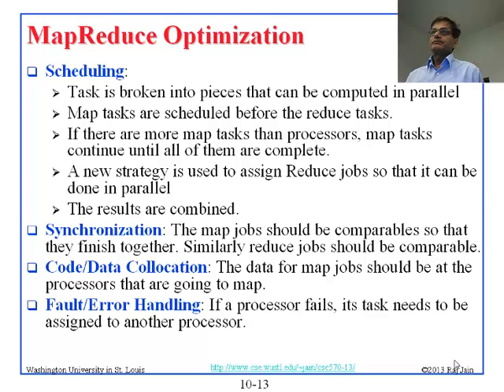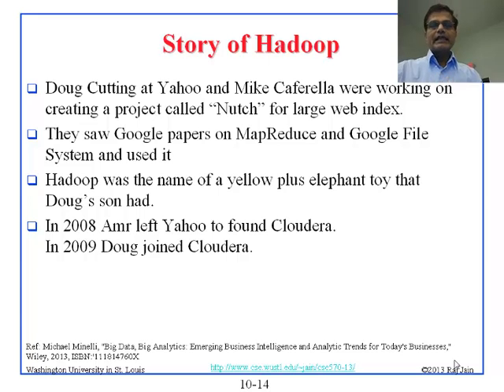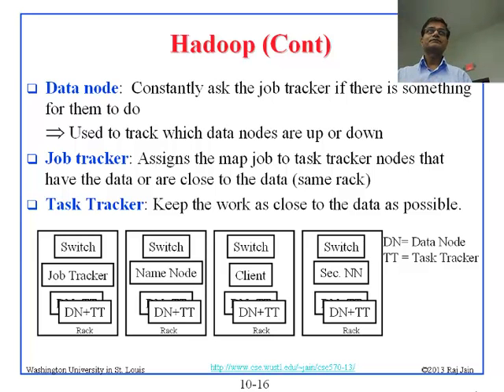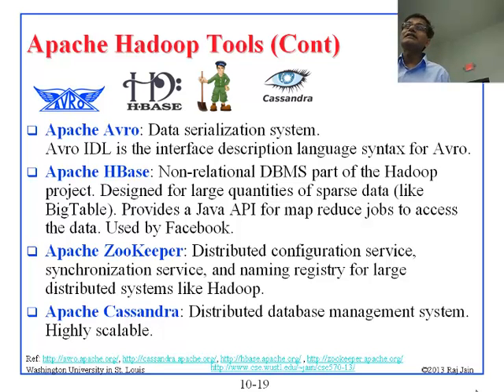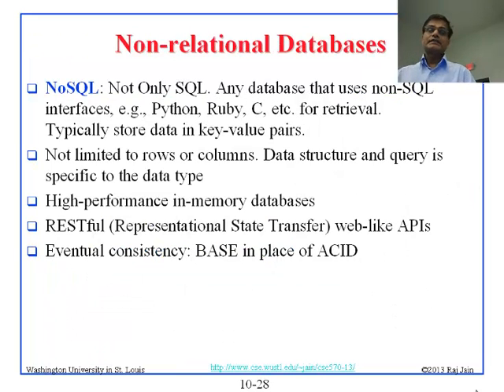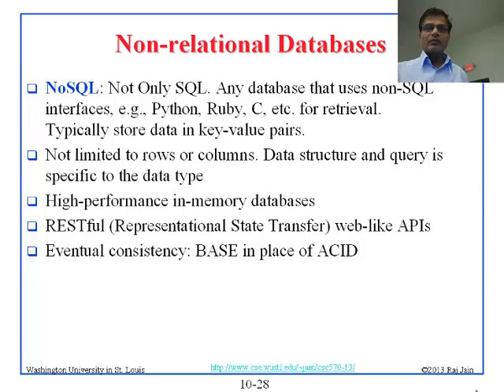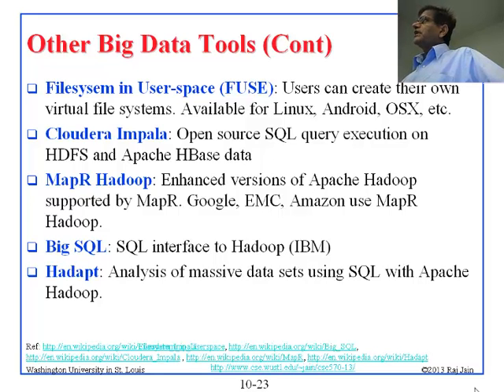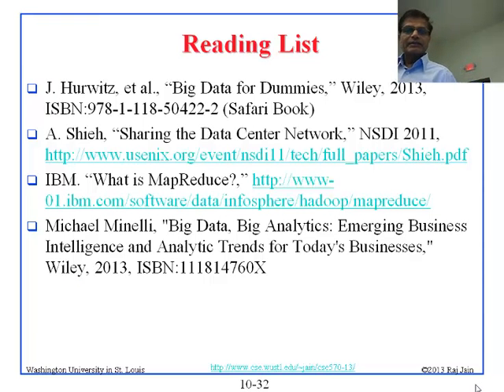CSE 570-13-10B: Introduction to Big Data (Part 2 of 2)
Part 2 of Audio recording of a class lecture by Prof. Raj Jain on Big Data. The talk covers Why Big Data Now?, Big Data Applications, ACID Requirements, Terminology, Google File System, BigTable, MapReduce, MapReduce Optimization, Story of Hadoop, Hadoop, Apache Hadoop Tools, Apache Other Big Data Tools, Other Big Data Tools, Analytics, Types of Databases, Relational Databases and SQL, Non-relational Databases, NewSQL Databases, Columnar Databases.